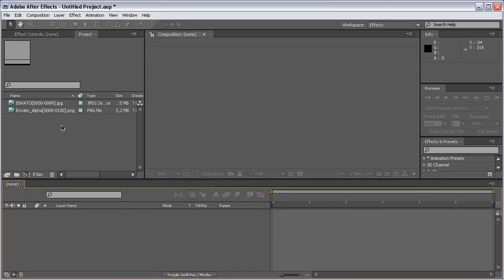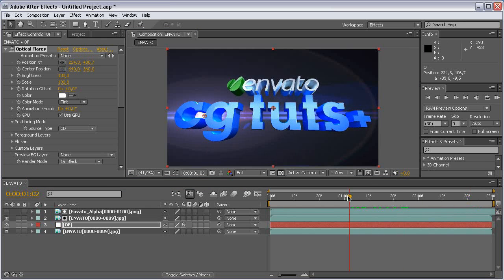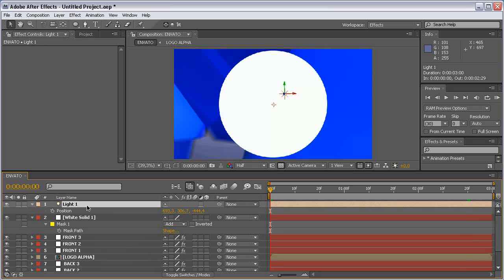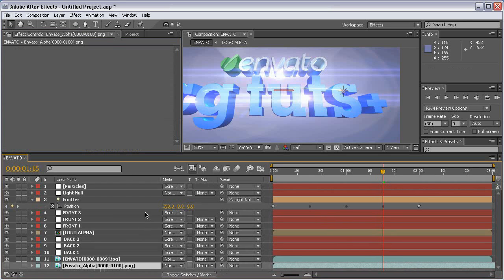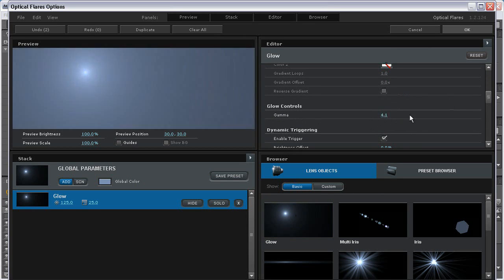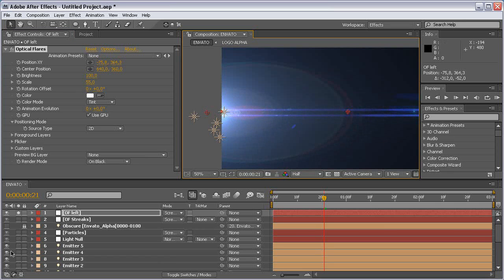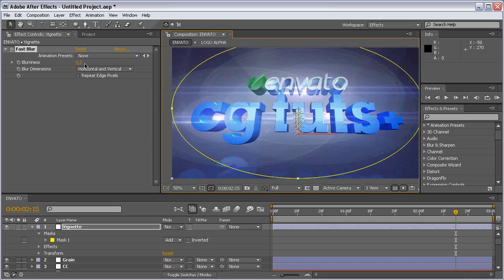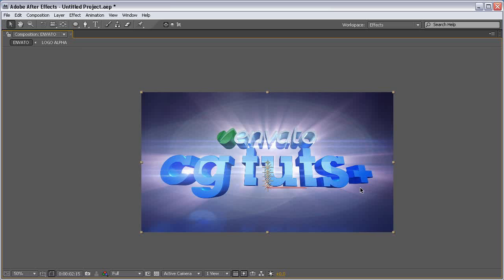Broadcast Quality Show Opening 3